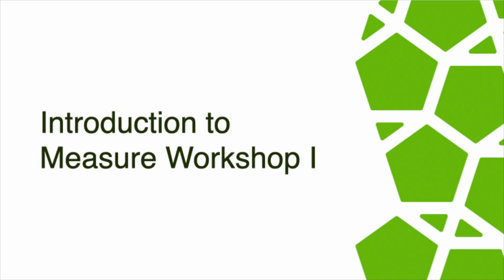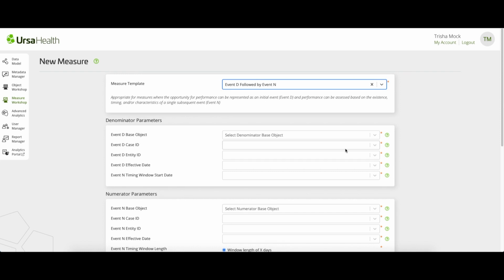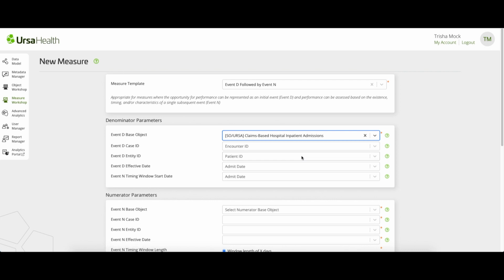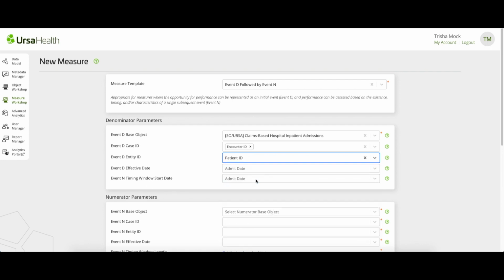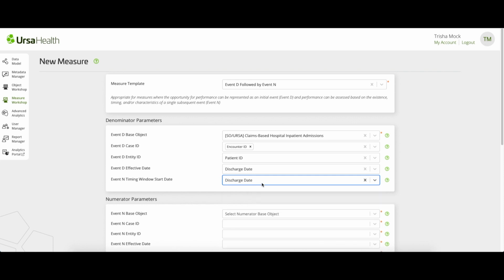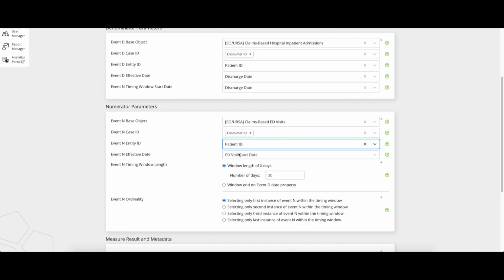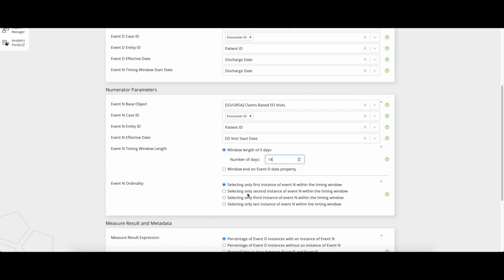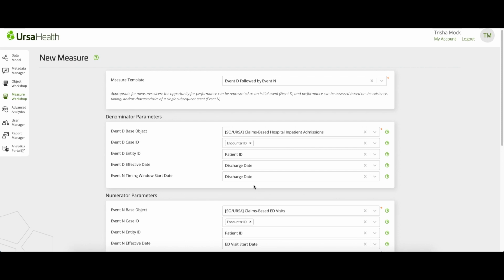04 Introduction to Measure Workshop I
Get an overview of the Measure Workshop zone in Ursa Studio, Ursa Health's healthcare data analytics platform (part 1).